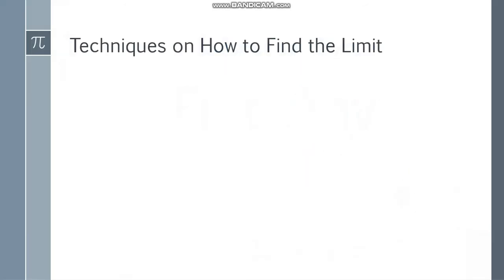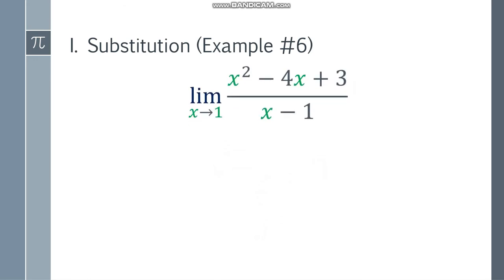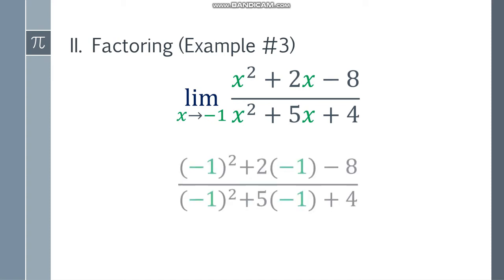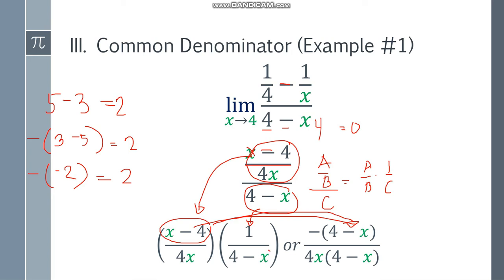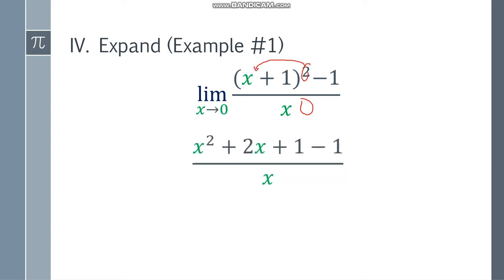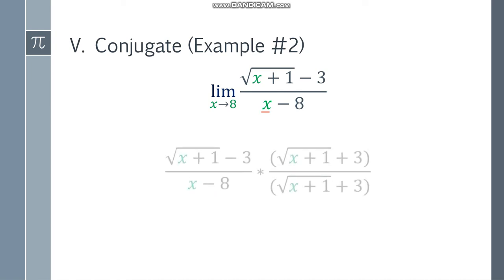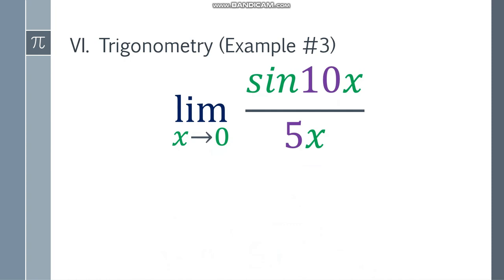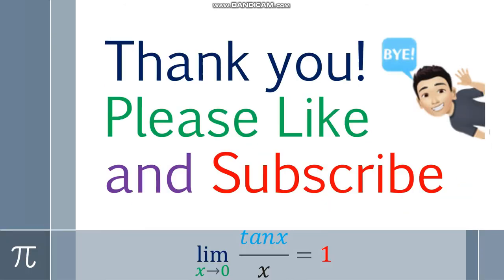How to Find Any Limit (English-Explained)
I. Substitution
Example #1 00:35
Example #2 01:01
Example #3 01:42
Example #4 02:50
Example #5 03:29
Example #6 03:54

II. Factoring
Example #1 04:40
Example #2 05:34
Example #3 07:41

III. Common Denominator
Example #1 09:19
Example #2 12:27

IV. Expand
Example #1 14:47

V. Conjugate
Example #1 16:22
Example #2 18:34

VI. Trigonometry
Pointers 21:33
Example #1 22:14
Example #2 22:40
Example #3 23:06
Example #4 23:32
Example #5 24:06
Example #6 24:33
Example #7 24:55
Example #8 25:51

So, you will be updated on my future videos.